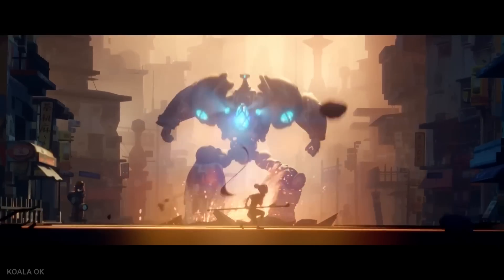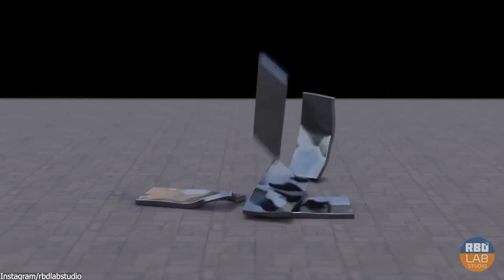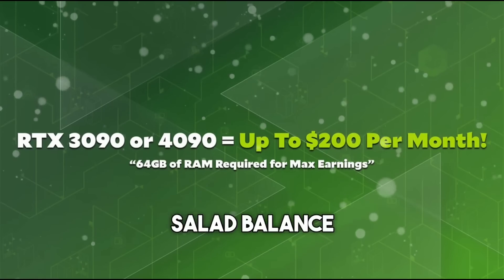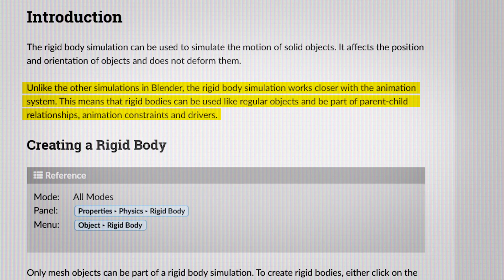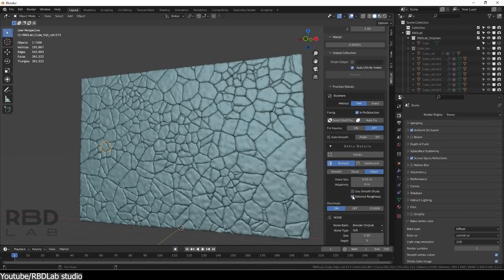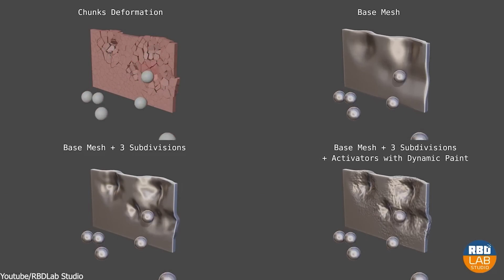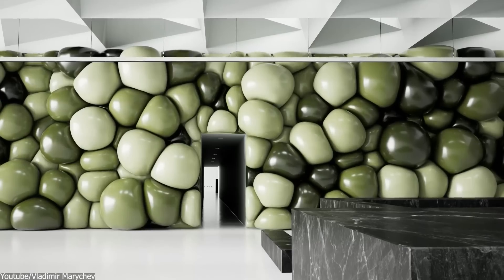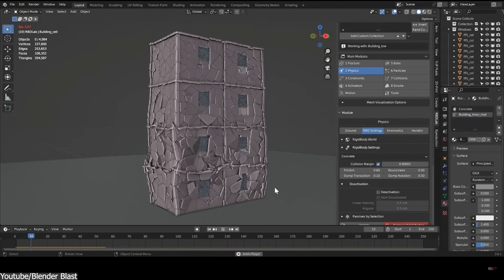This Blender Tool is Making Blender Better | RBDLab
Use code: TUTS to boost your earning rate 🚀

Productivity►:
Clean Panels